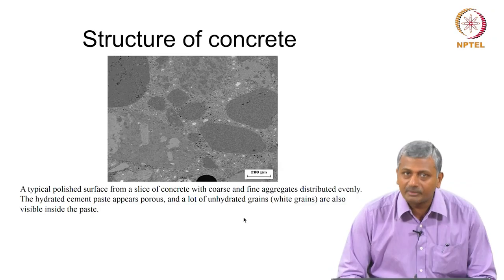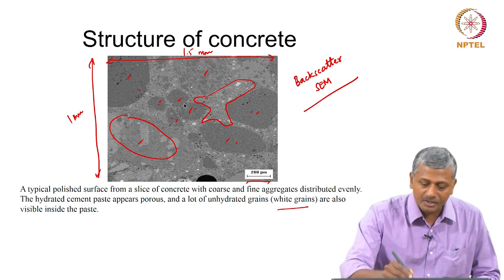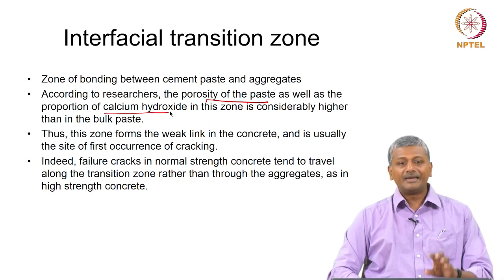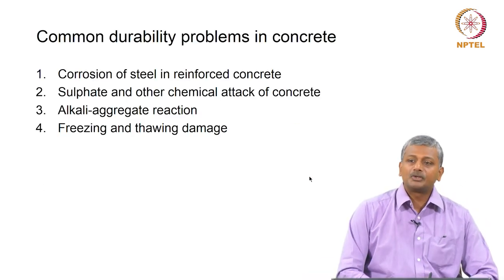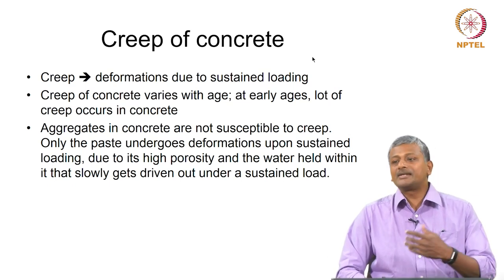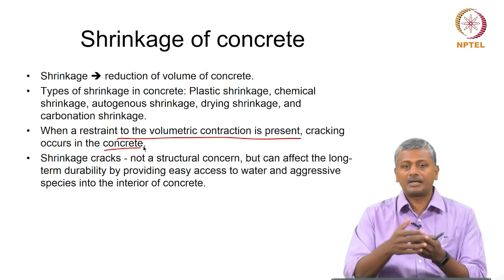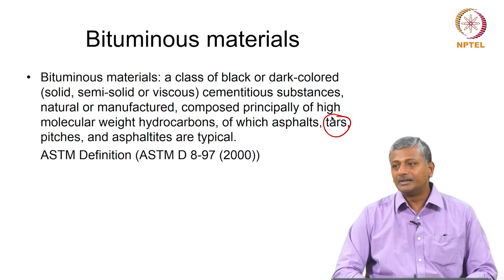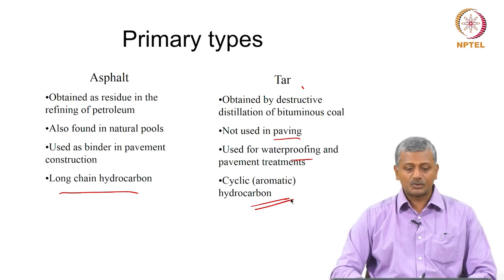Structure of Contruction Materials: An Overview â€“ Part 2